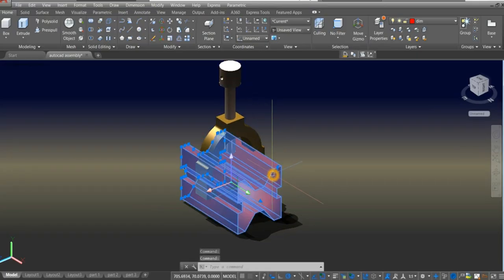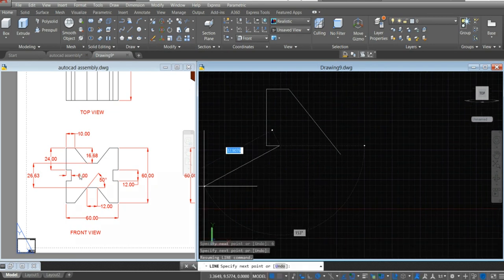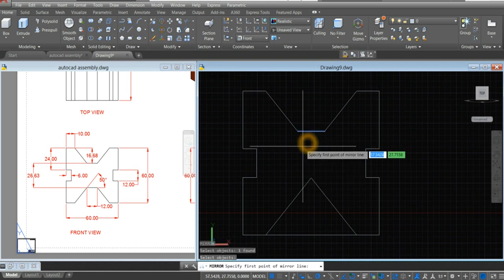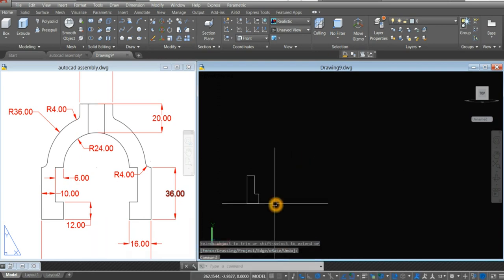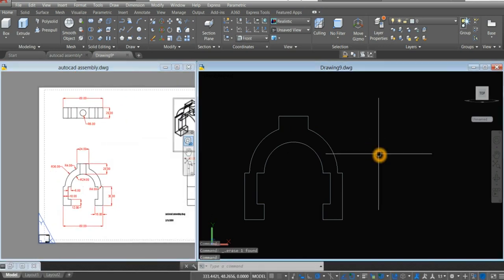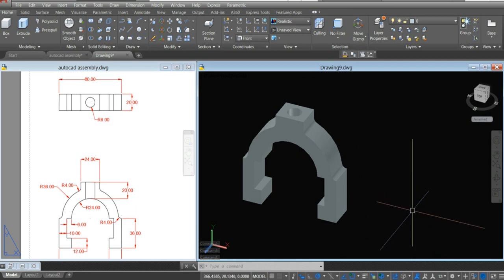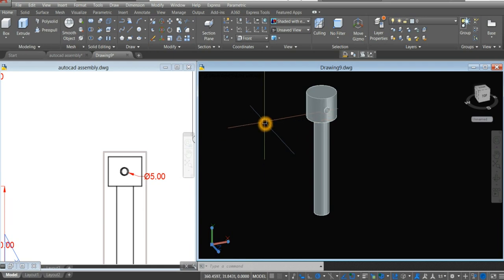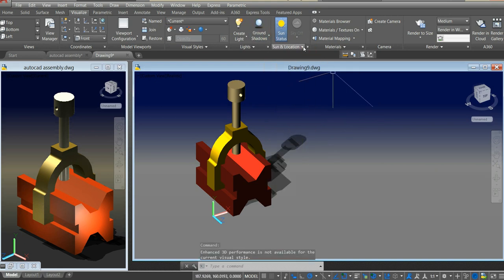Drawing & Assembling Mechanical Parts in Autocad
This Mechanical Drawing was created using Autocad 2018. In this tutorial, you will learn how to draw and assemble or put together the parts of a Mechanical Drawing.